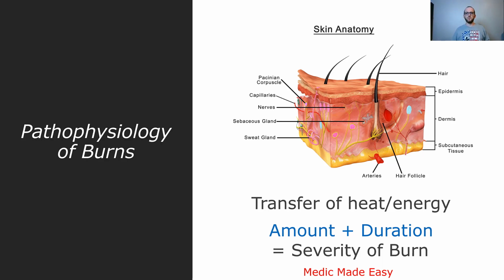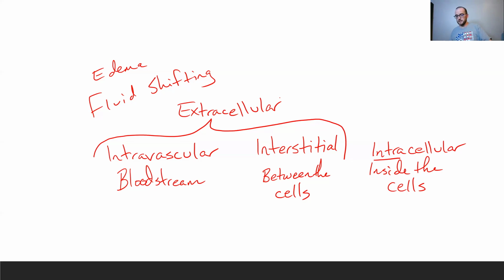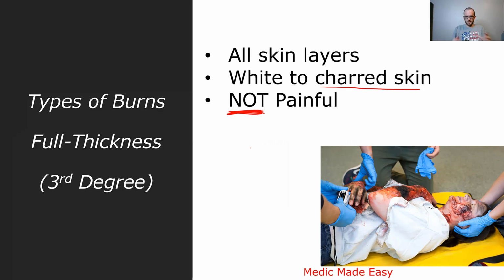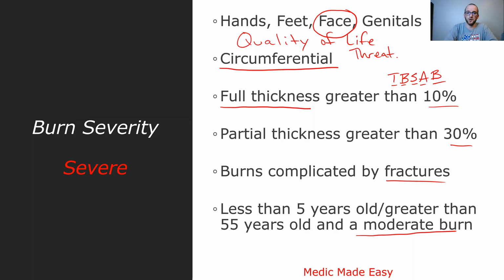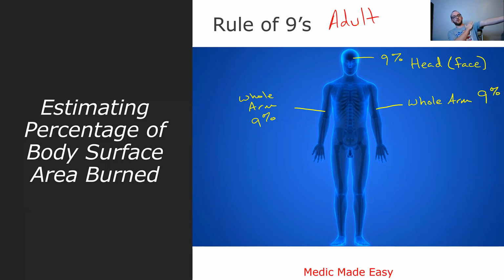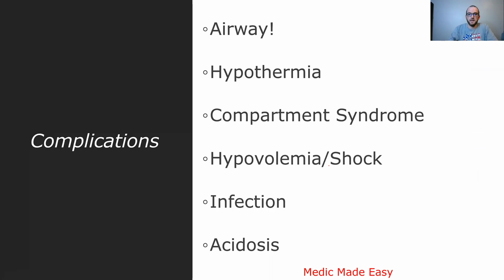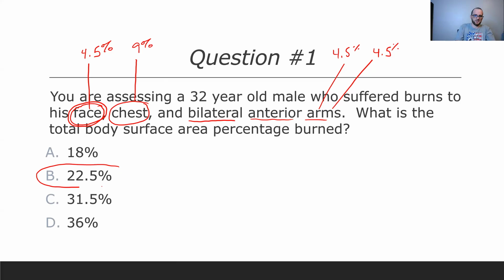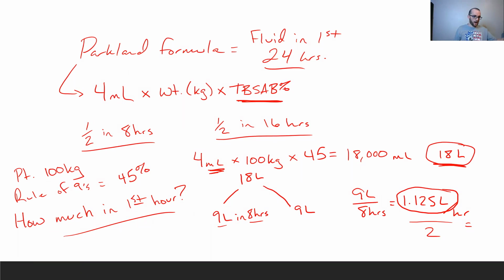Burns - Pathophysiology, Rule of 9's, and Parkland Formula fluid resuscitation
All things BURNS!  In this review session, we cover the terminology and pathophysiology of burns, the burn categories and severities, treatment considerations, complications, burn estimation via the rule of 9's, and the parkland formula for fluid resuscitation.  Enjoy!